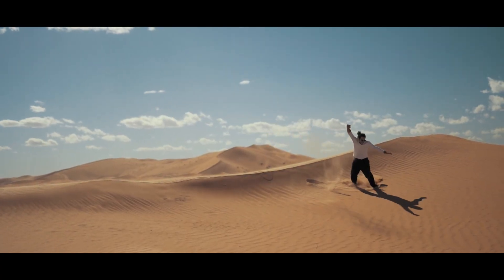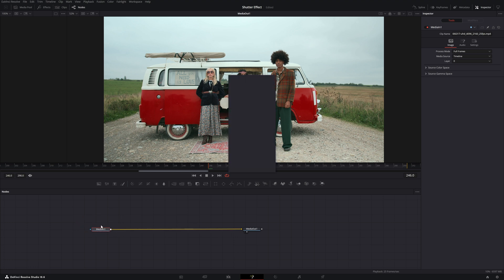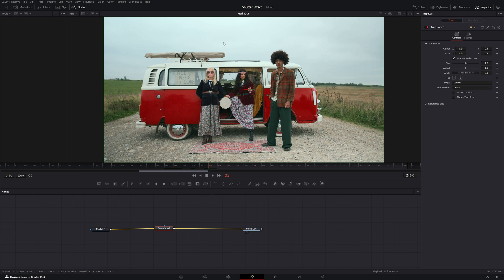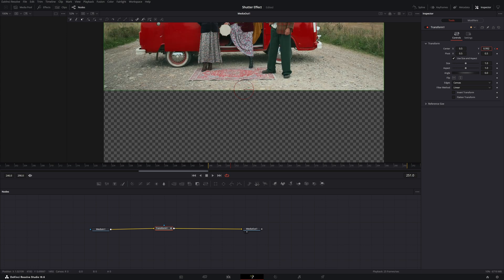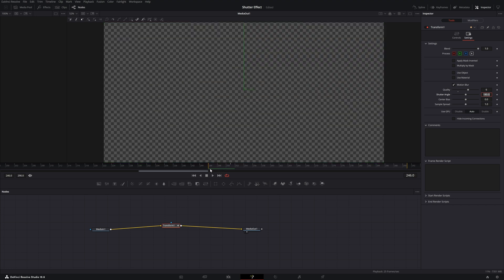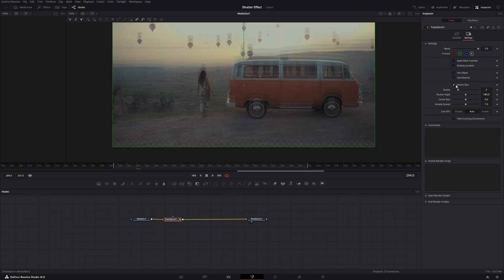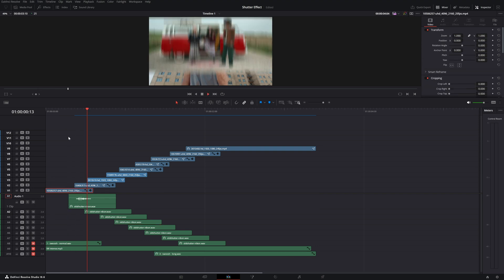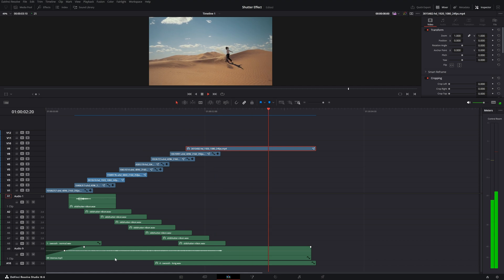Shutter Transition Effect in Davinci Resolve | LOOKS INSANE!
Level up your edits with a STUNNING Shutter Transition in DaVinci Resolve!  This EASY tutorial is perfect for adding a dynamic & eye-catching effect to your TikTok, Instagram Reels, or any video project.